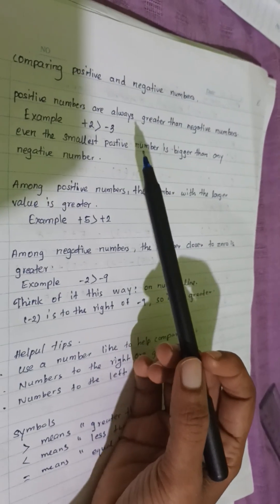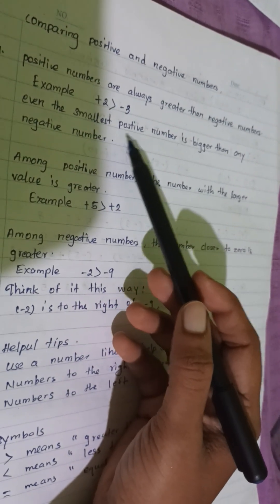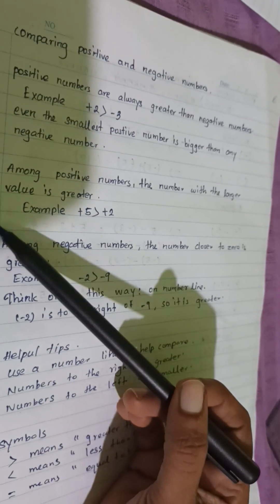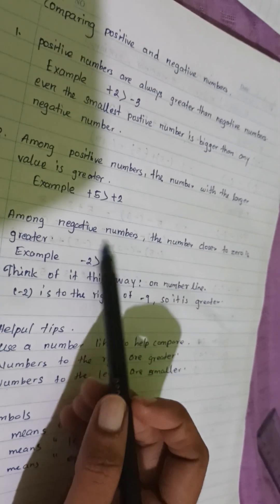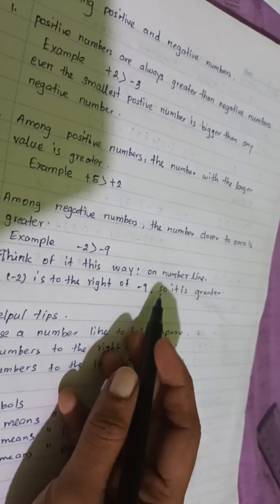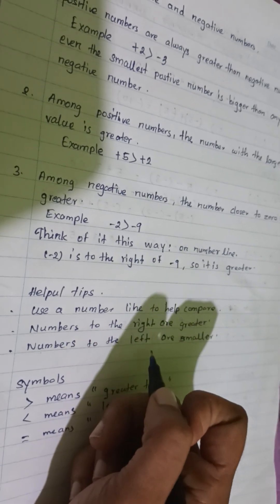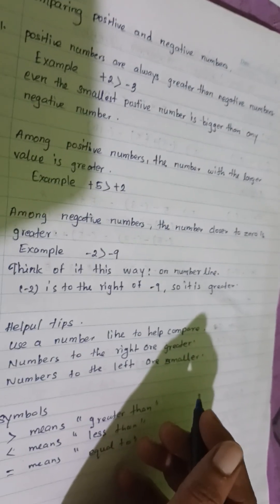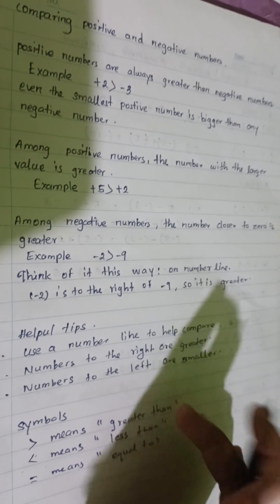compare positive and negative numbers part 2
I'm on Instagram as @mathematics_lk.